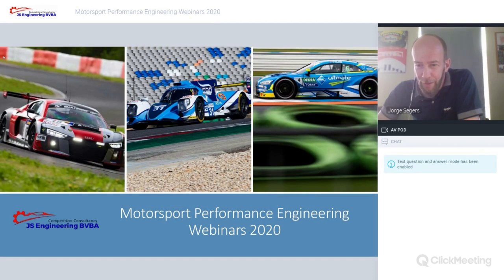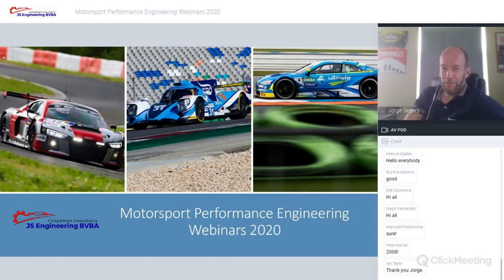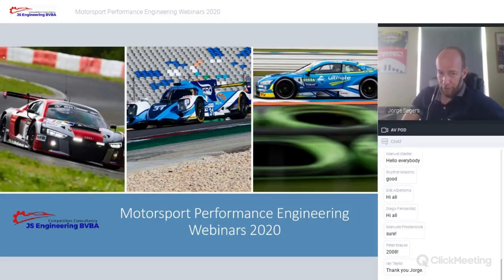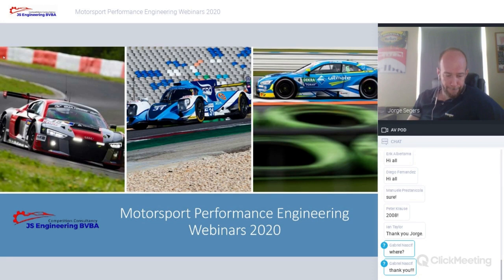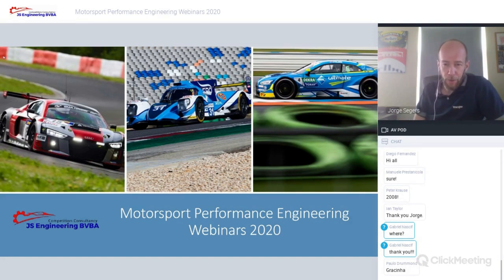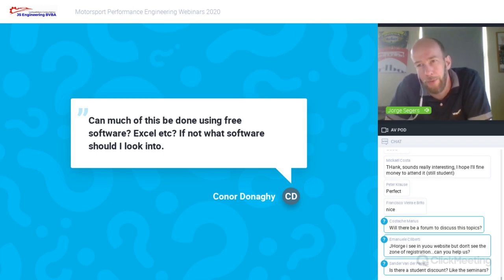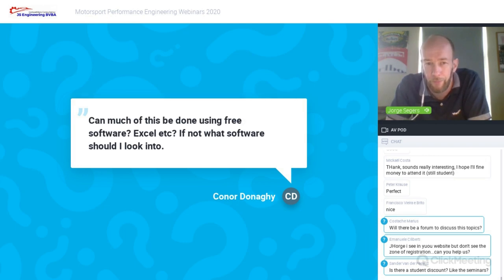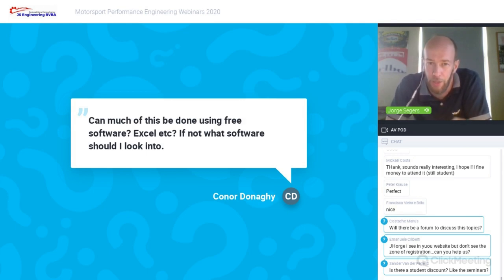2020 Motorsports Performance Engineering Webinar Series - Introduction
As nearly all motor racing activity has come to a halt as the world is trying to overcome COVID-19, this might be a good opportunity to brush up some knowledge and skills. It might give you an edge over the competition once the green flag drops again. For me this time presents a good opportunity to transform some of the classroom seminars I've been doing on motorsport engineering and data acquisition to an online format. I am setting up a 5-module webinar series in the month of May on the following subjects:

06 May (19h00 CEST): Analyzing Driving Lines Using Data
13 May (19h00 CEST): Analyzing Grip Level & Car Balance Using Data
20 May (19h00 CEST): The Racing Tire - Part 1
27 May (19h00 CEST): Lateral Load Transfer - The Primary Mechanism of Race Car Tuning
03 June (19h00 CEST): The Racing Tire - Part 2

Starting the beginning of May, I will present one module each week. Each module will take about 2 hours of presentation, followed by a Q&A and can be seen as a standalone webinar. This means that you do not necessarily need to register for and follow all of them consecutively. The price for this course will be € 75,- per module with a discount for participants that register for all 5 modules.